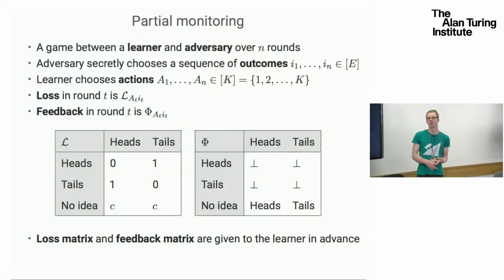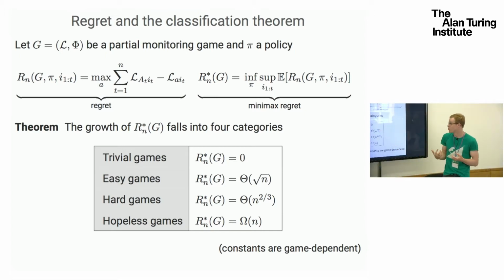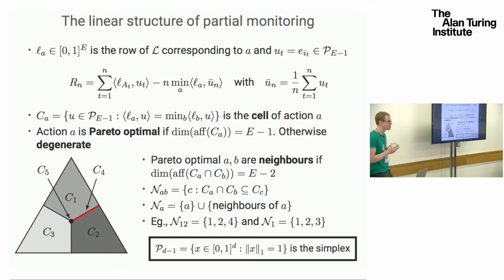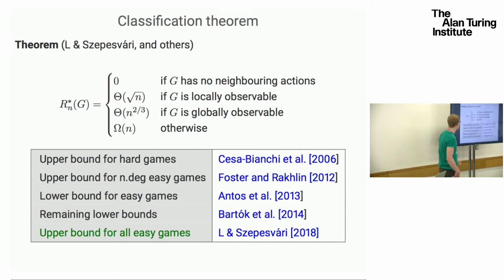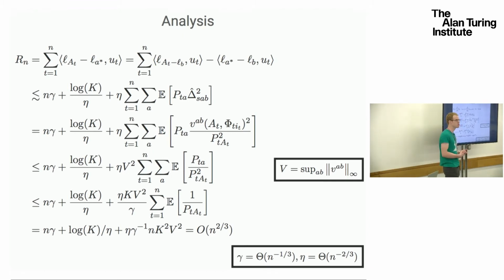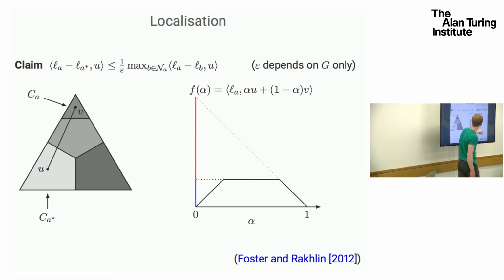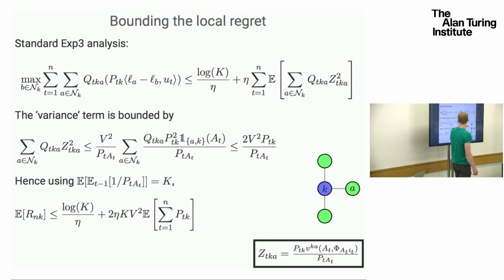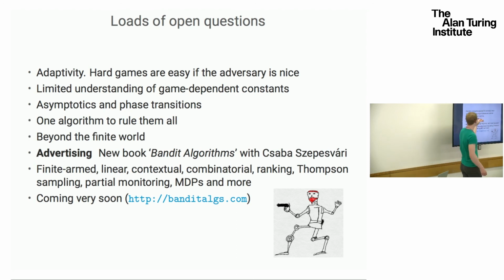A full classification of finite adversarial partial monitoring - Tor Lattimore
The workshop aims at bringing together researchers working on the theoretical foundations of learning, with an emphasis on methods at the intersection of statistics, probability and optimization.

Abstract: Partial monitoring is a generalisation of the multi-armed bandit framework that models bandit games, full-information games and variants that lie between and beyond these two extremes. One of the core questions is the dependence of the regret in terms of the structure of the game. In this talk I will present the complete classification of the finite adversarial version of this problem, which characterises all games as belonging to one of four categories.